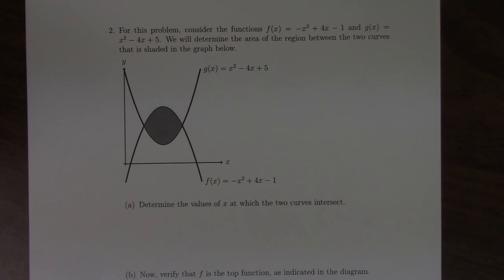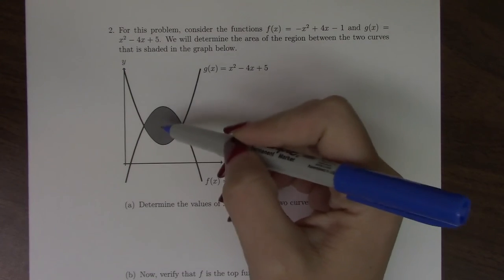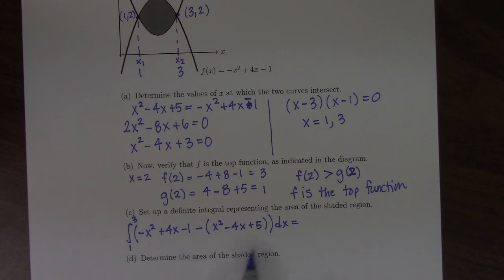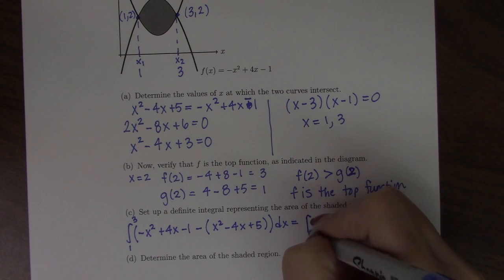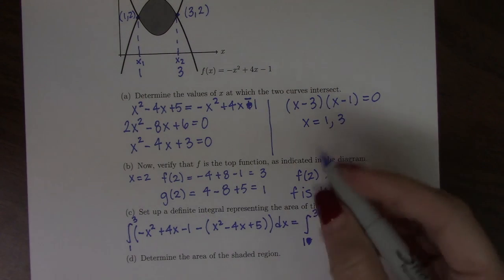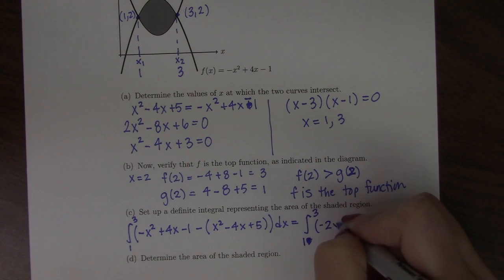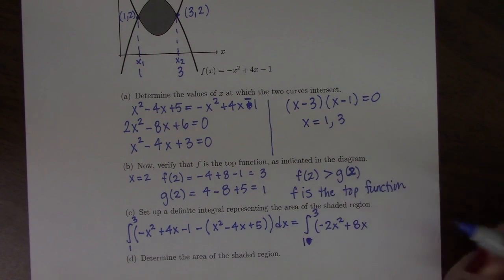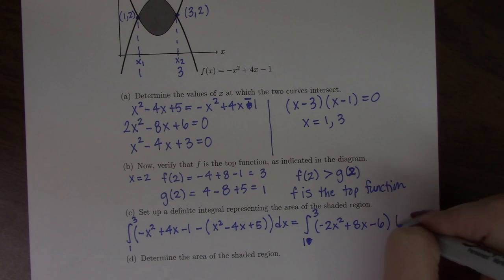E8 Problem 2